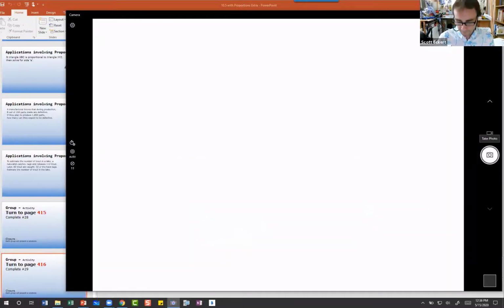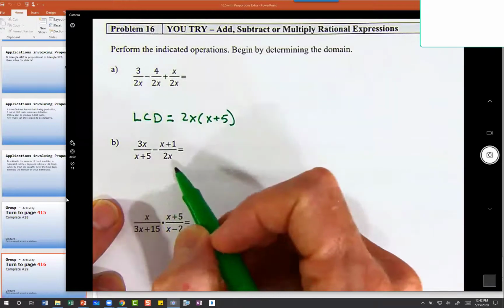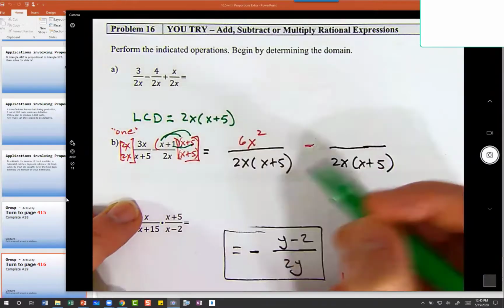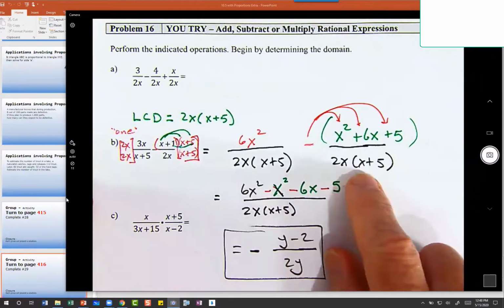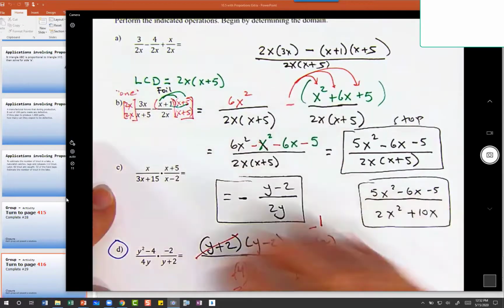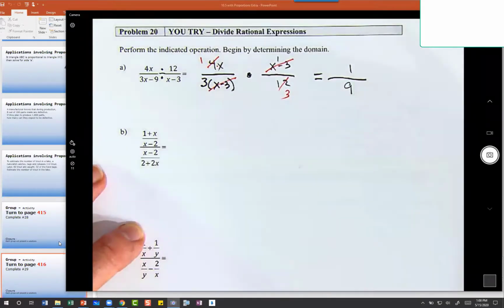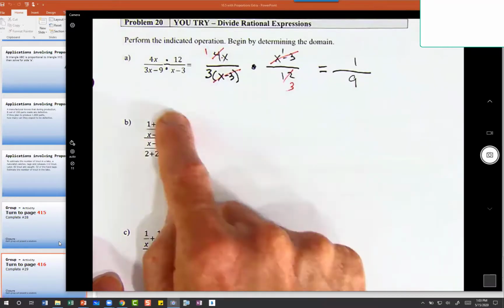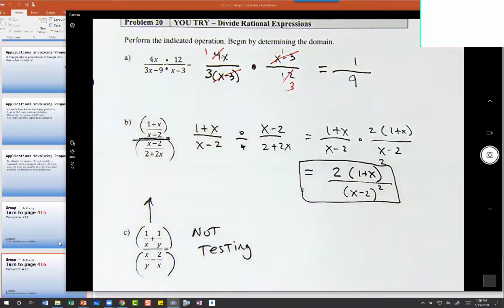10 3 Review Rational Expressions - add subtract multiply and divide